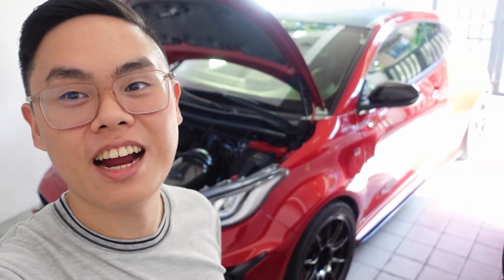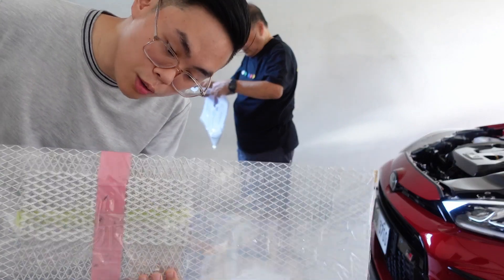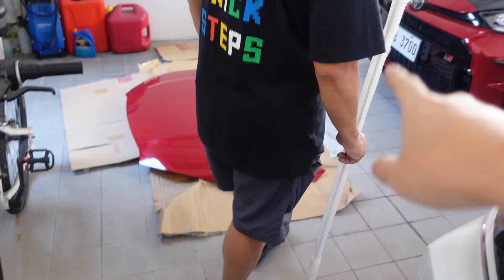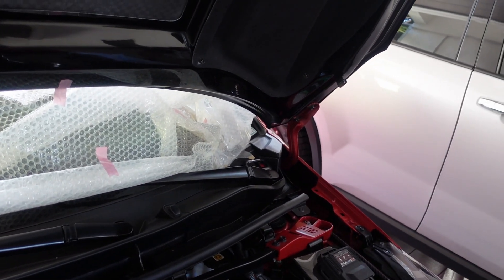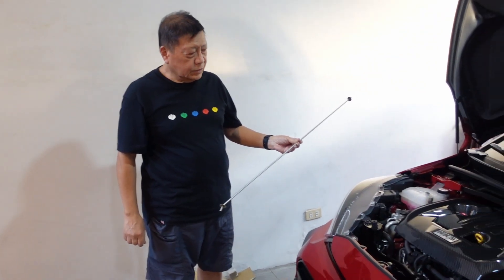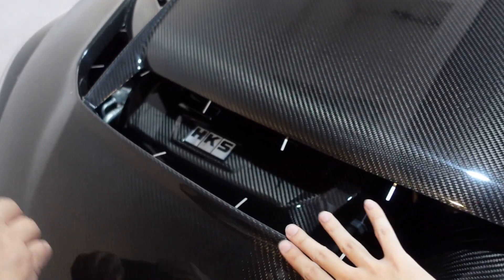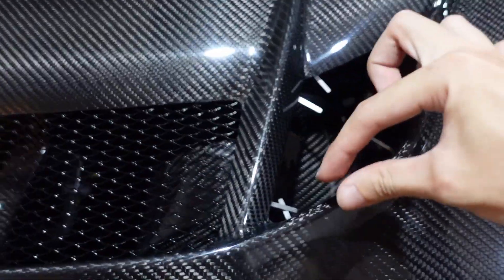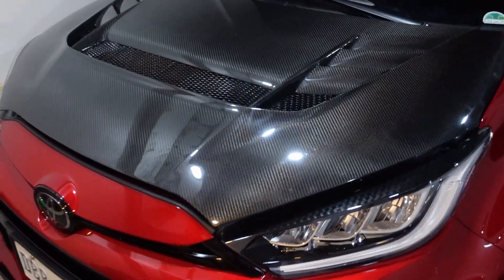FIXING THE FAULTS OF MY NEW VARIS HOOD!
In this video I show you guys the unboxing of my new Varis carbon fiber hood for the GR Yaris, and install it on the car. My dad and I also tried to fit the hood dampers that we originally onto this carbon fiber hood. Without the hood dampers, you'll have to end up using a ghetto stick that Varis has provided as your hood stand which is a total hassle. Varis also provided silver grills for the hood vents but we had a better idea on how to execute a cleaner look, so sit back, relax, and enjoy the vlog!